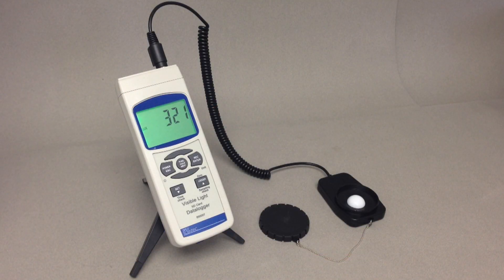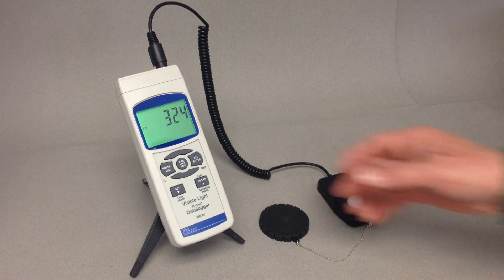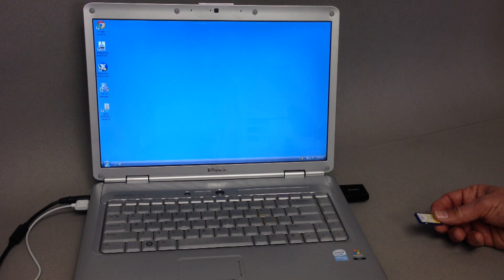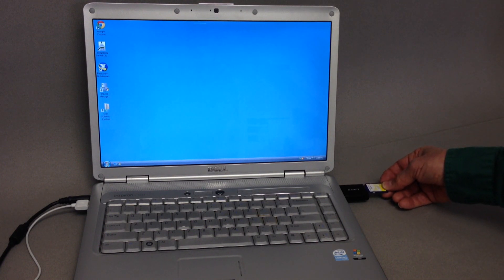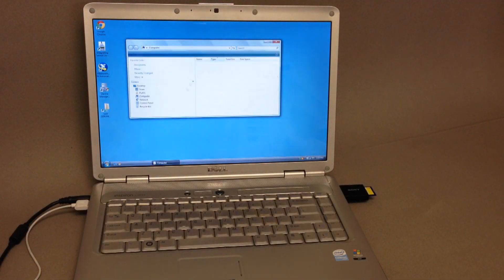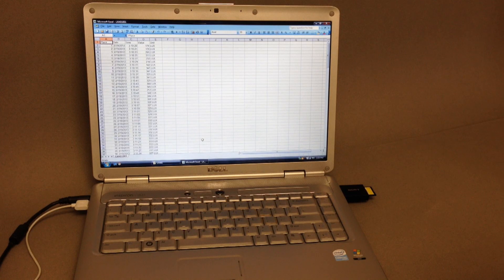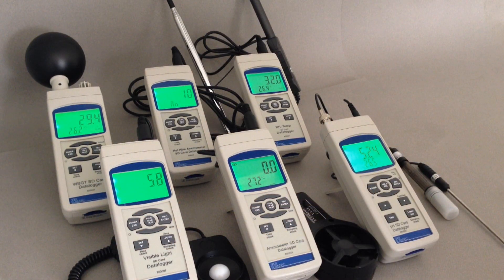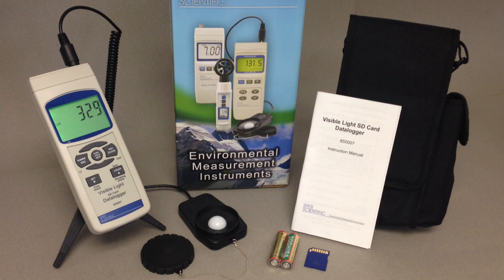Sper Scientific SD Card Dataloggers - Anemometer, pH, RH, Temperature, Heat Stress, Light Meter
6 Available Models:

Anemometer SD Card Logger — 850023
Reads air velocity and temperature, and functions as a type K or J thermometer. Records data onto standard SD memory cards (like a digital camera). Each data set includes air speed, air temperature, time and date. Features min/max, auto power off, low battery indicator and hold function. This well-made unit is extremely accurate with fast response times, and includes a fold-out tripod and large, easy-to-read backlit LCD. Comes ready to use in a soft carrying case complete with a detachable probe, 6 AA batteries, instruction manual and a 2GB SD card.

Dimensions: 7" × 2¾" × 2" (177 × 68 × 45 mm)
Weight: 1 lb (489 g)
5 Year Warranty, RoHS, CE

Hot Wire Anemometer SD Card Logger — 850024

Reads air velocity and temperature and functions as a type K or J thermometer. Records data onto standard SD memory cards (like a digital camera). Each data set includes air speed, air temperature, time and date. Features min/max, auto power off, low battery indicator and hold function. This well made unit is extremely accurate with fast response times, and includes a fold-out tripod and large, easy-to-read backlit LCD. Comes ready to use in a soft carrying case complete with a detachable telescopic probe, 6 AA batteries, instruction manual and a 2GB SD card.

Weight: 1 lb (460 g)
5 Year Warranty, RoHS, CE

pH SD Card Logger — 850060

Reads pH, ORP, and temperature. Each data set includes pH, temperature, time and date. Features ATC (automatic temperature compensation) or manual temperature adjustment, automatic buffer recognition, min/max, auto power off, low battery indicator and hold function. This well-made unit is extremely accurate with fast response times, and includes a fold-out easel back and a large easy-to-read backlit LCD. Comes ready to use in a soft carrying case with 6 AA batteries, instruction manual and a 2GB SD card.

PROBE NOT INCLUDED. ATC temperature probe available as optional accessory. Will accept any pH or ORP probe with a BNC connector.

5 Year Warranty, RoHS, CE

RH / Temperature SD Card Logger — 800021

Reads relative humidity (RH) and ambient temperature dew point and wet bulb, and functions as a type K or J thermometer. Each data set includes temperature, RH, time and date. Features min/max, auto power off, low battery indicator and hold function. This well made unit is extremely accurate with fast response times, and includes a fold-out tripod and large, easy-to-read backlit LCD. Comes ready to use in a soft carrying case complete with a detachable probe, 6 AA batteries, instruction manual and a 2GB SD card.

Dimensions: 7" x 2 ¾" x 2" (177 x 68 x 45 mm)
5 Year Warranty, RoHS, CE

Visible Light SD Card Logger — 850007

Reads lux, foot candles and functions as a type K or J thermometer. Records data onto standard SD memory cards (like a digital camera). Each data set includes lux or foot candle reading, time and date. Features push button zero adjustment, min/max, auto power off, low battery indicator and hold function. This well made unit is extremely accurate with fast response times, and includes a fold-out tripod and large, easy-to-read back-lit LCD. Comes ready to use in a soft carrying case complete with a detachable color corrected probe that meets the C.I.E. photopic spectrum, 6 AA batteries, instruction manual and a 2GB SD card.

5 Year Warranty, RoHS, CE

WBGT SD Card Logger — 800037

Reads relative humidity (RH), air temperature (TA), dew point, wet bulb globe temperature (WBGT) and black globe temperature (TG). Also captures sample time and date. Features an adjustable WBGT audible alarm, min/max, auto power off, low battery indicator and hold function. This well-made unit is extremely accurate with fast response times, and includes a fold-out tripod and large, easy-to-read backlit LCD. Comes ready to use in a soft carrying case with 6 AA batteries, instruction manual and a 2GB SD card.

5 Year Warranty, RoHS, CE